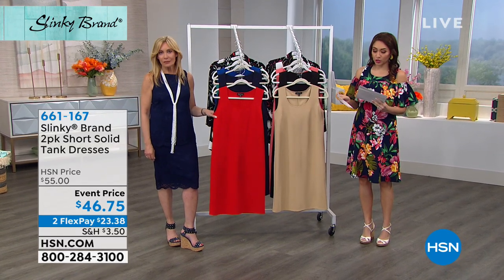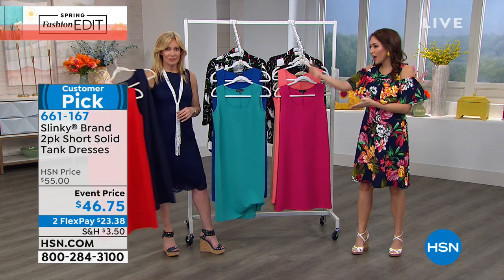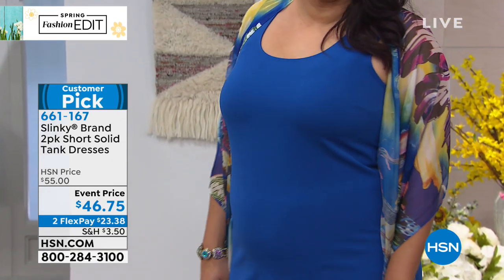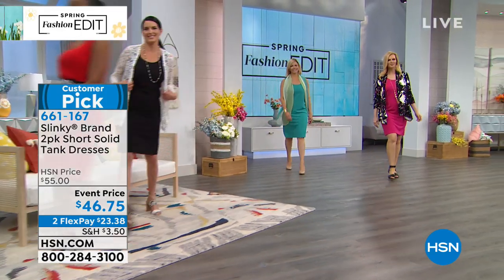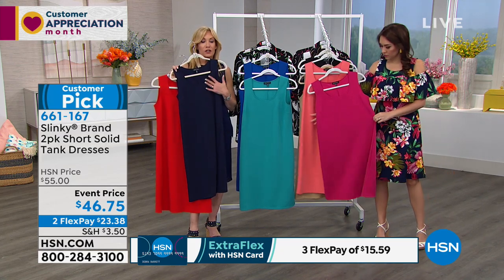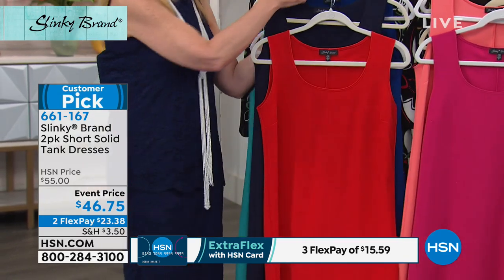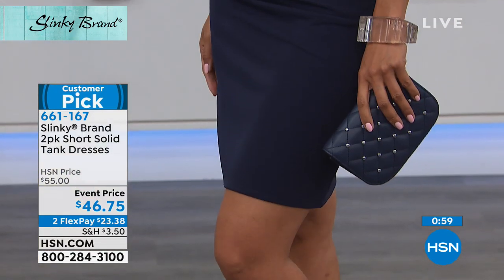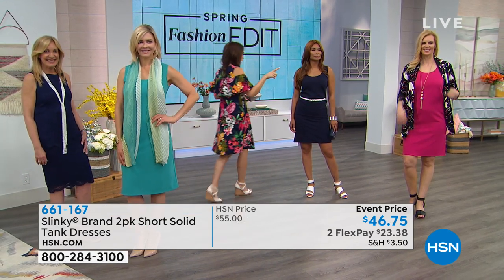Slinky Brand 2pk Short Solid Tank Dresses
For quick and easy solutions to your everyday fashion needs, look no further than Slinky. Enjoy a variety of stylish dresses and coordinates that mix and match to create incredible ensembles that are comfortable, easytowear and perfect for any occasion.